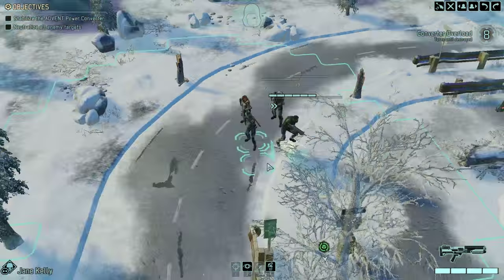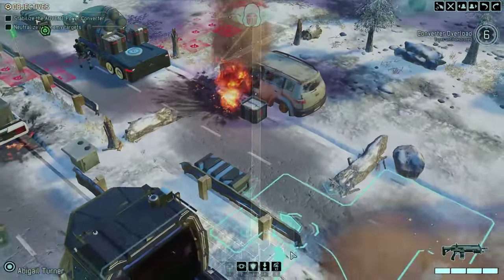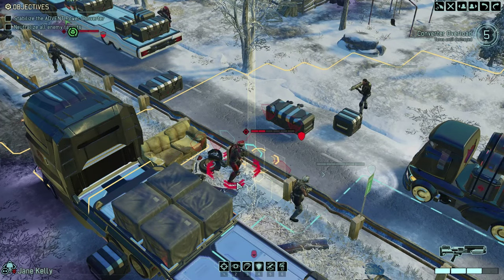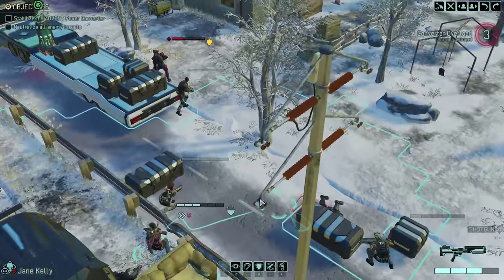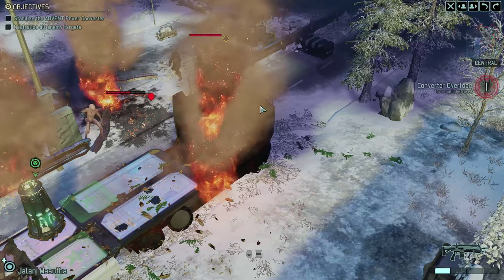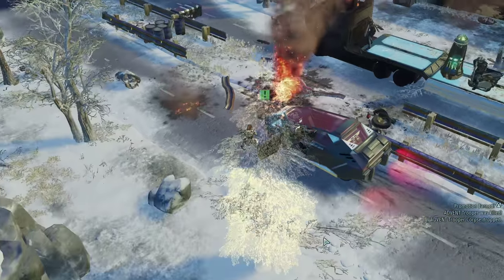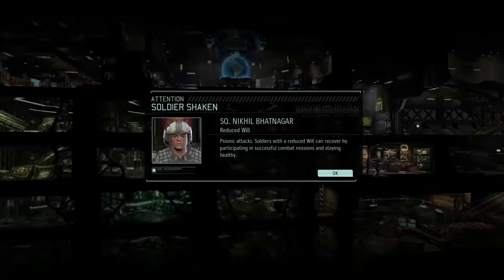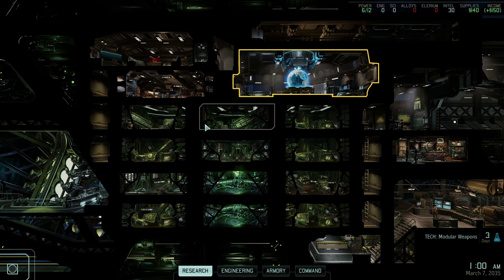XCOM 2 - UNLIMITED POWER!!!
Welcome back commander, Twenty years have passed since world leaders offered an unconditional surrender to alien forces and XCOM, the planet's last line of defense, was left decimated and scattered. Now the aliens rule earth, building shining cities that promise a brilliant future for humanity on the surface while concealing a sinister agenda below and eliminating all who dissent from their new order.

Only those who live at the edges of the world have a margin of freedom. Here, a force gathers once again to stand up for humanity. Always on the run, the remnant XCOM forces must find a way to rise from the ashes, expose the insidious truth behind the occupation and eliminate the alien threat once and for all.